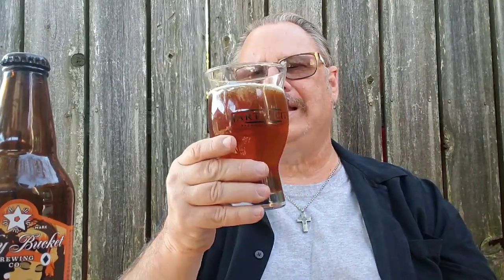Lucky Bucket Pre Prohibition Style Lager @ The Pub With The Beer Whisperer!